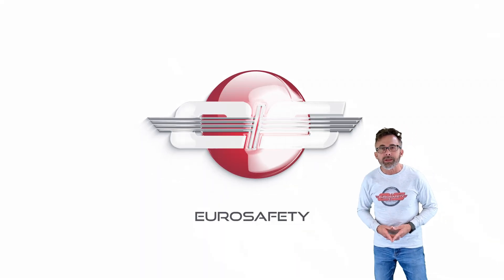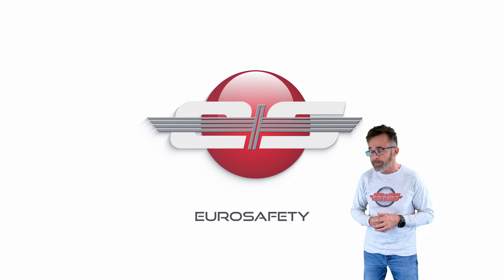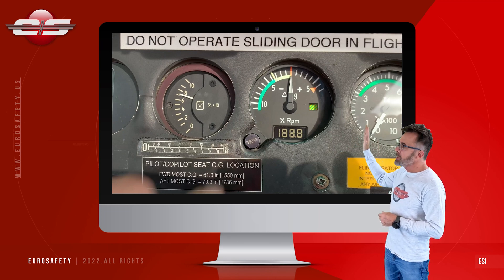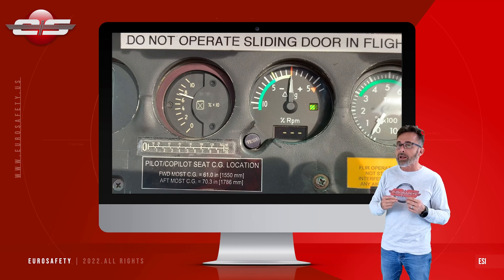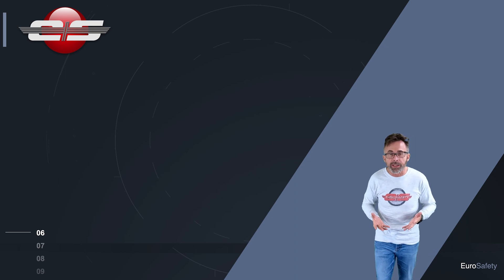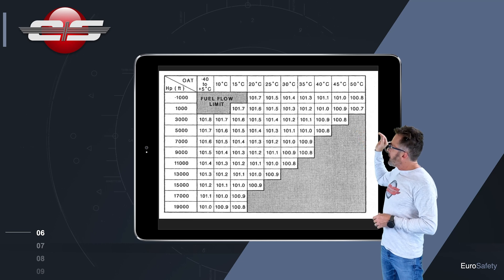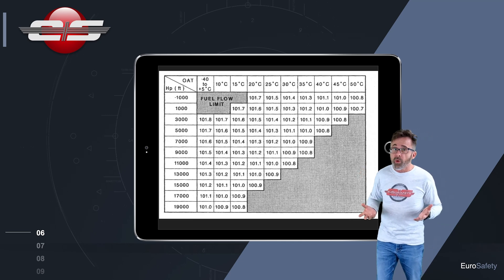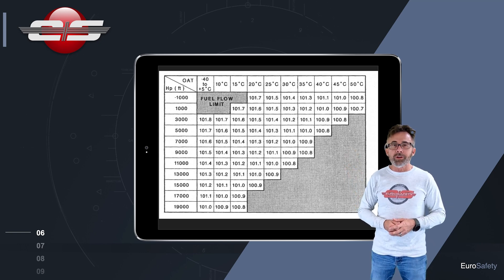#29 - On the AS350B2.... what is the Delta NG Test?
Why is the Delta NG gauge tested?
How do you test it?
How do you know if it passes?